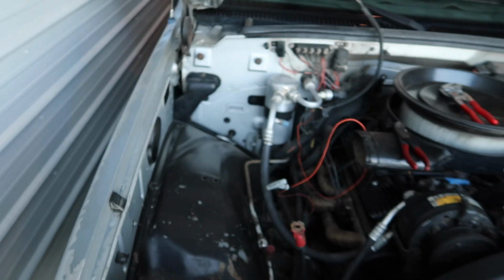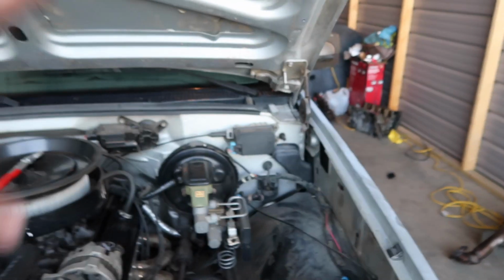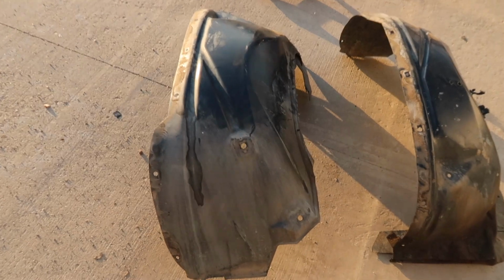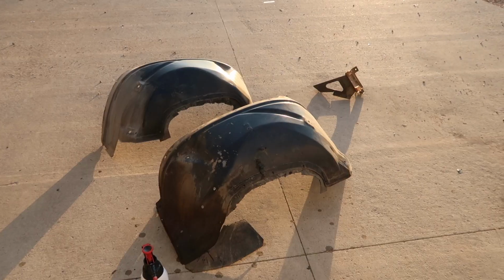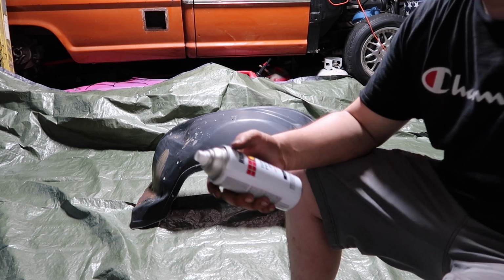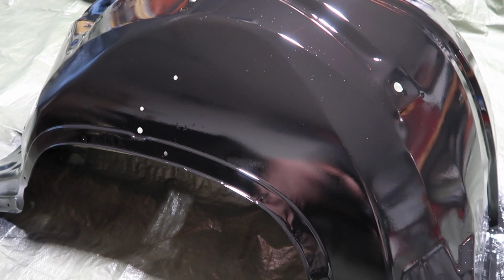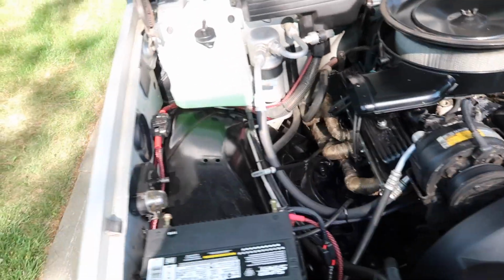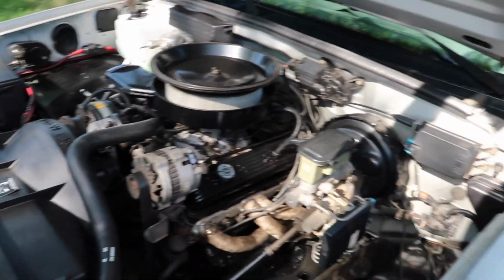Redoing the OBS engine bay.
Cleaning up the jobs engine, painting wire tucking, and deleting.

Don't forget to click the link down below to keep up to date on everything going on and to know about up and coming videos sooner than on YouTube. also DM me if interested in lowered genetics merch.